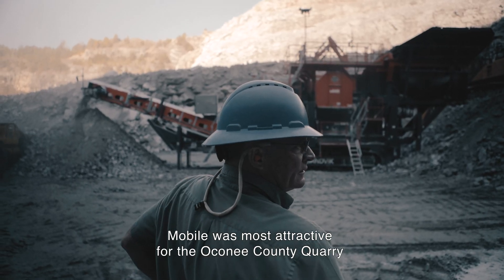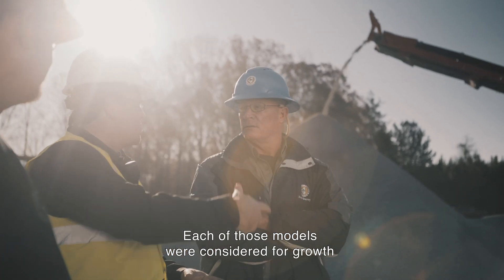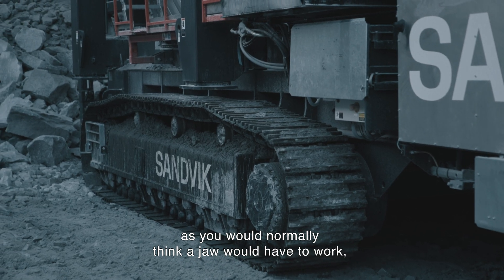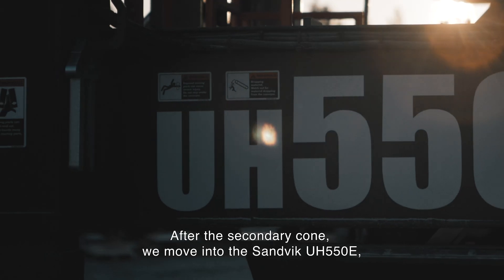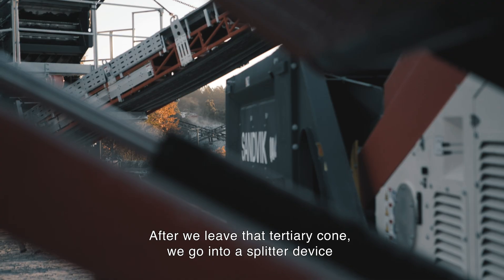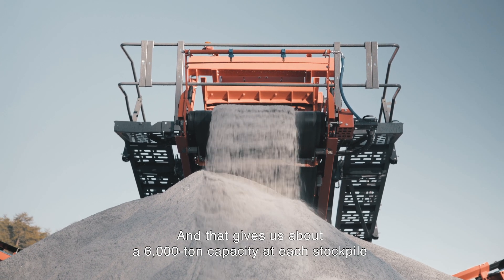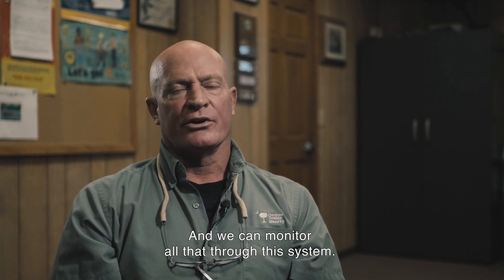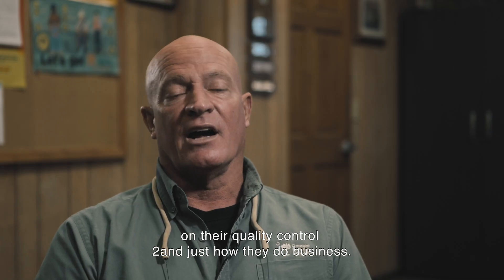Saving Face - Oconee County Quarry, South Carolina process with Sandvik mobile crushers and screens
A new mobile crushing plant from Sandvik has replaced an aging stationary plant and provided pit design flexibility for the Oconee County Quarry in South Carolina. The new dual powered plant can be relocated indefinitely, enabling the quarry to size, crush, screen and stockpile as close to the face as possible, reducing production costs. The quarry also has the flexibility to freely alternate power supply between onboard diesel generators and the main electric network.

The plant consists of a Sandvik UJ640E jaw crusher, a US550E secondary cone crusher, a Sandvik UH550E tertiary cone crusher, two Sandvik QA441e mobile screens and three mobile stackers.

rocktechnology.sandviik